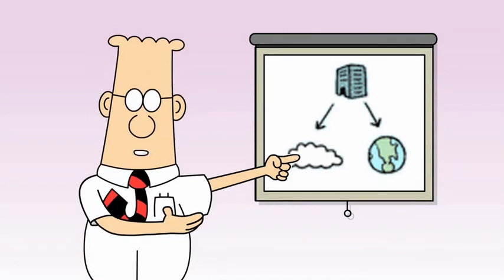Dilbert Animated Cartoons - Simple Explanation and Certain Calamity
by Scott Adams

In Simple Explanation, Dilbert offers the Boss two explanations.

In Certain Calamity, Dilbert is in need of clarification